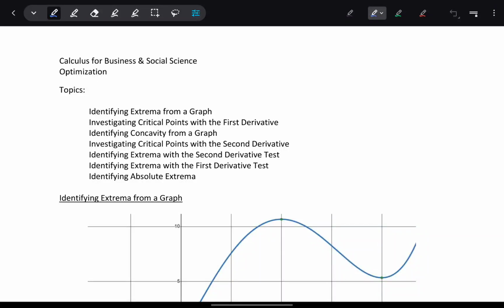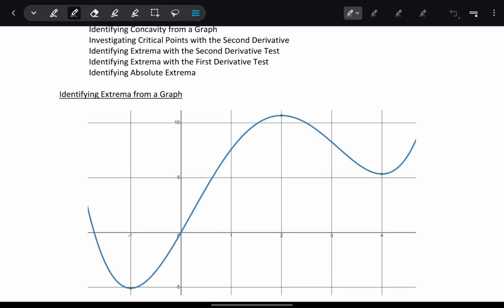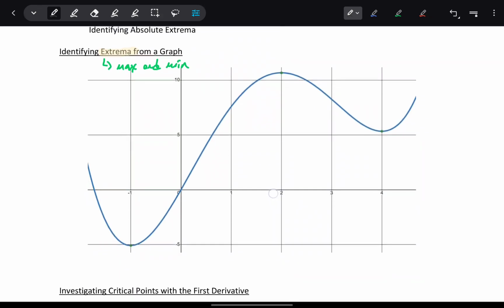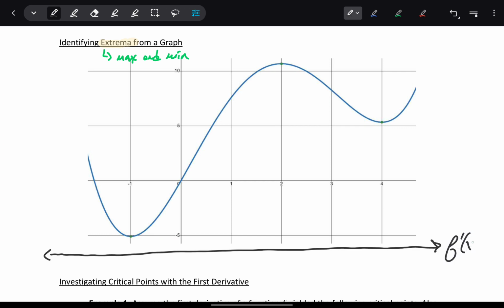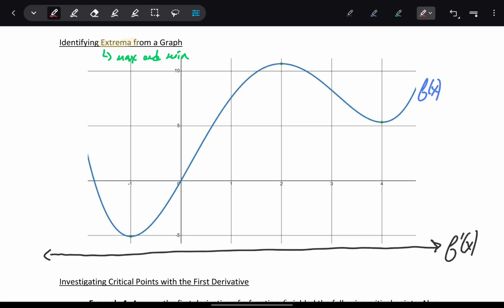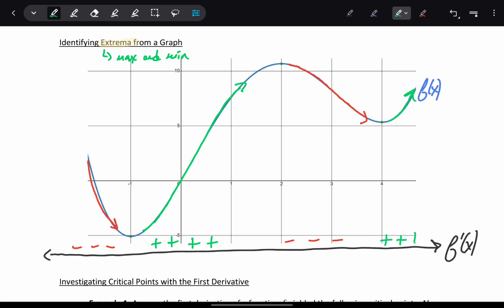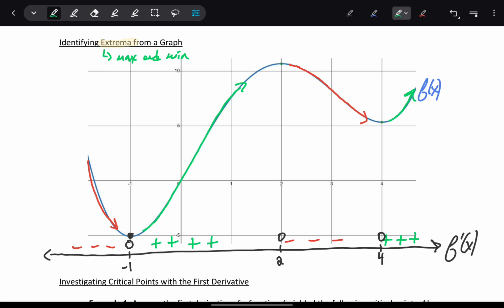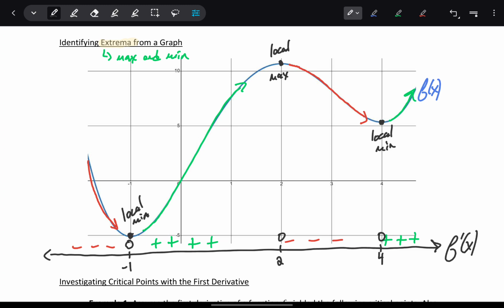Identifying Extrema from a Graph